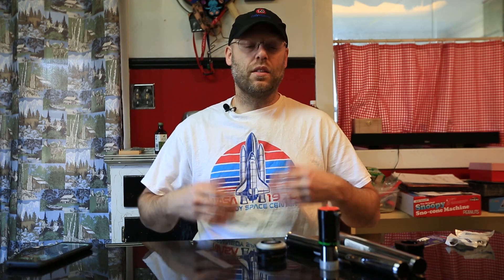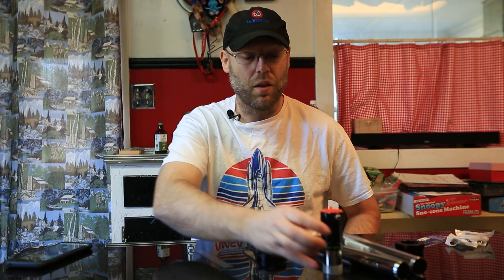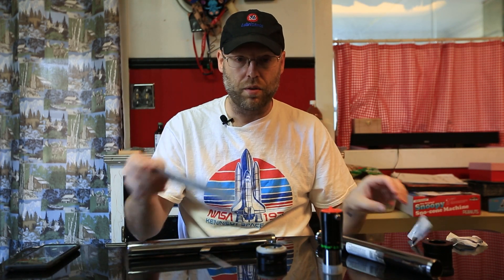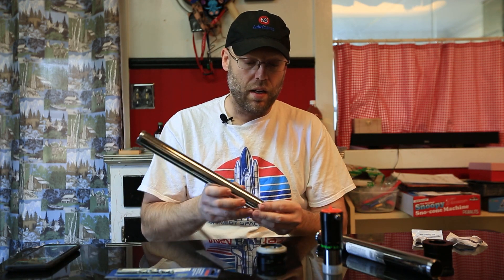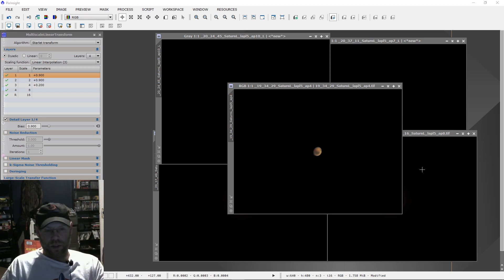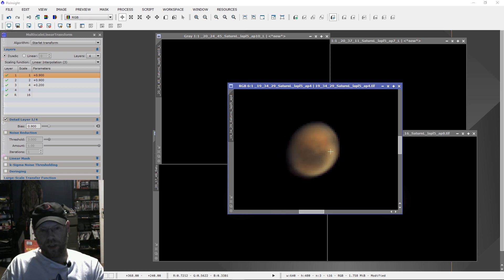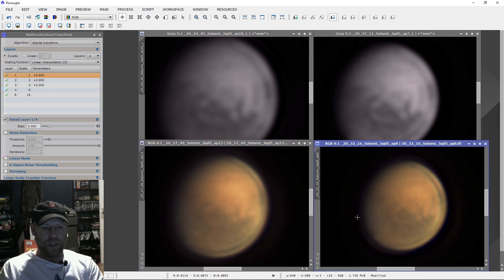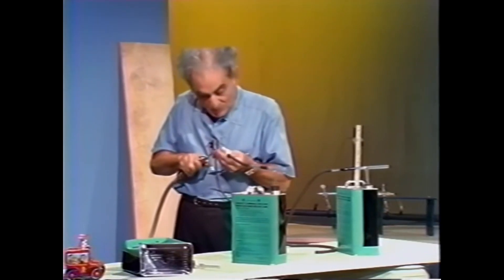PowerMate Vs. Home-made barlow. WHAT?! you won't believe this. Give away at the end.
We make a barlow lens out of some simple and inexpensive things and see how it stacks up against the mighty PowerMate. I give away three of them at the end! Yes, you can find 20 dollar barlows on eBay but they are terrible. Vivitar used to produce some quality glass that will leave those cheap barlows in the dust.

.stl file for printed receiver.